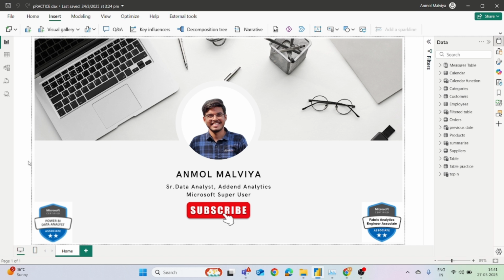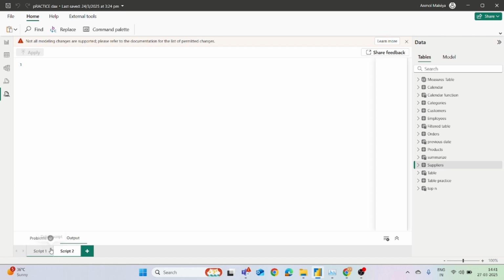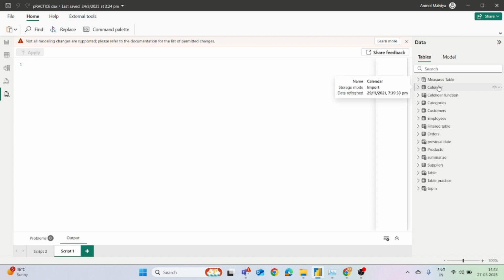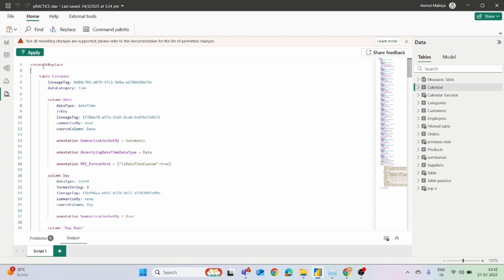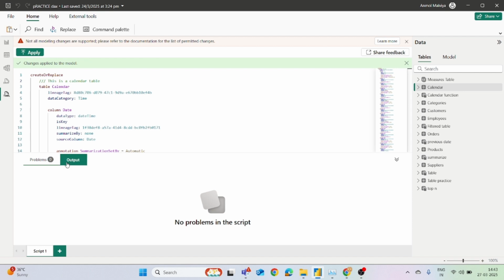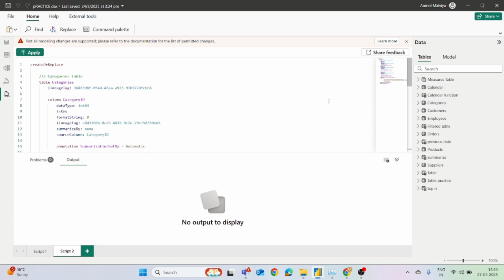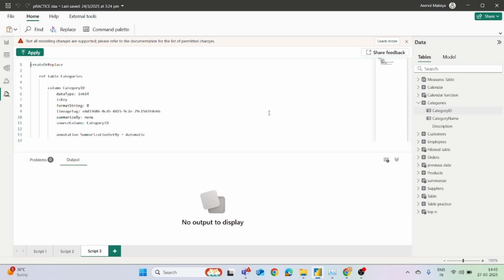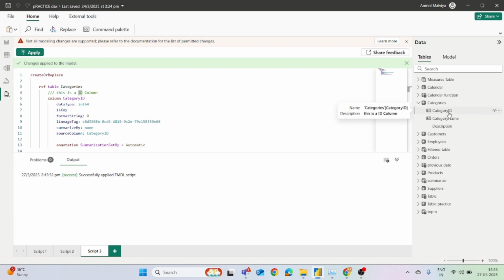How to add description to column name and table name Made with Clipchamp